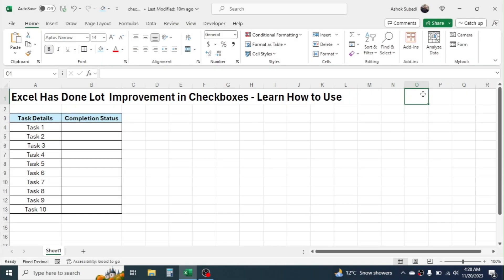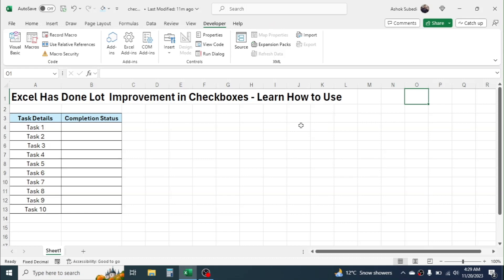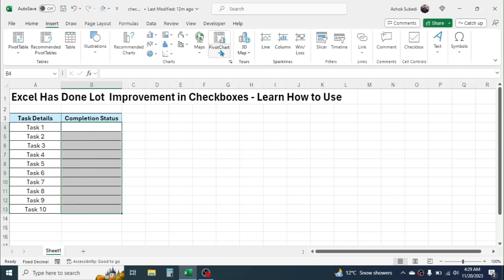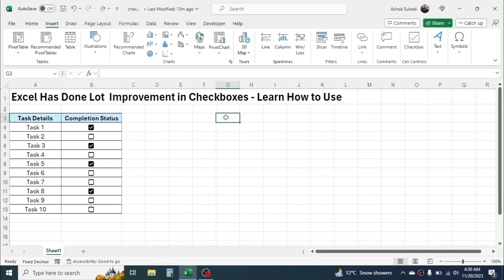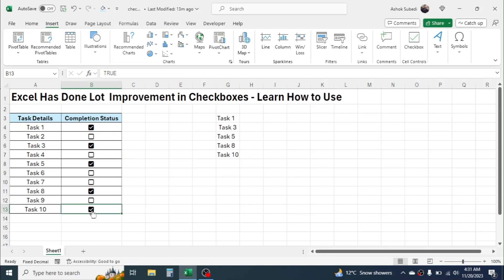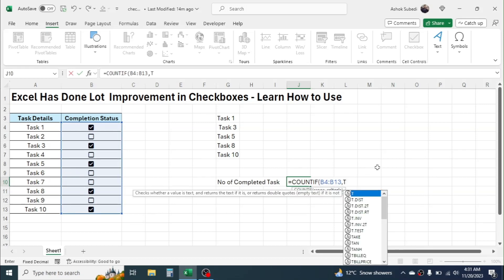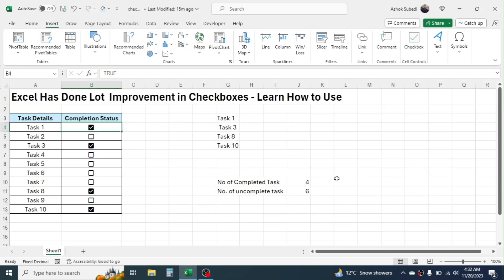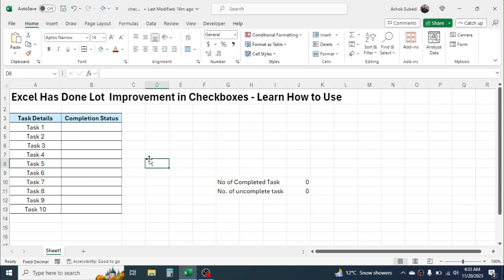Adding Checkbox Made Super Easy in Excel | Learn How to Add Checkbox in Excel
Learn the super easy process of adding checkboxes in Excel. Also learn how to work with checkbox, how to use formulas.